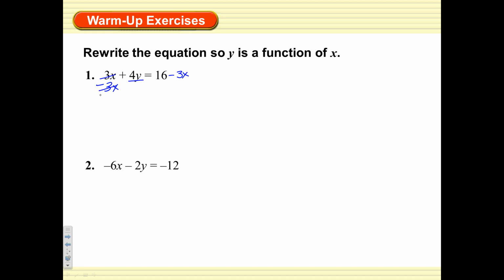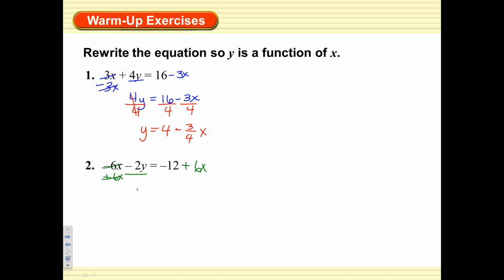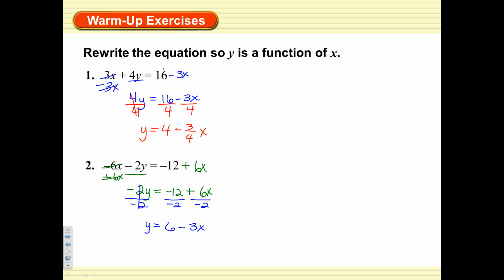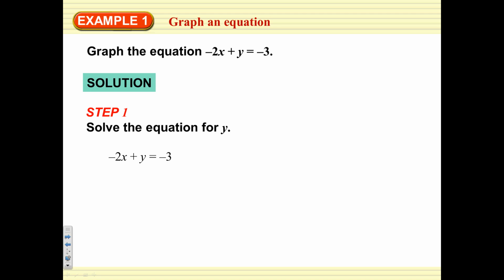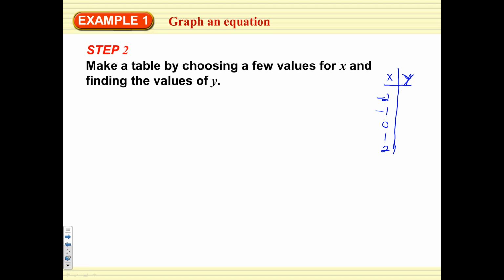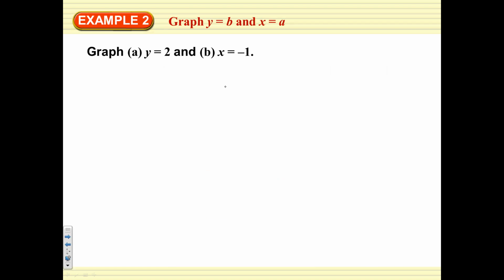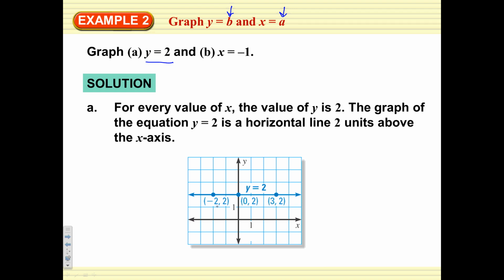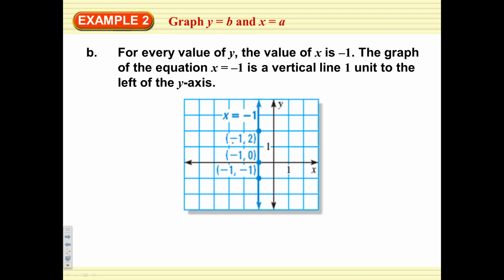3 2 Graph Linear Equations